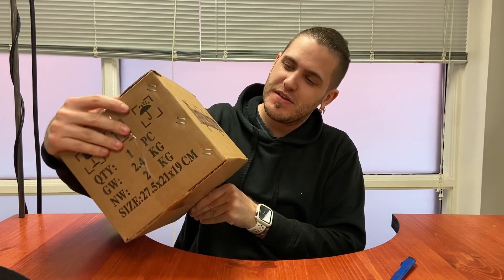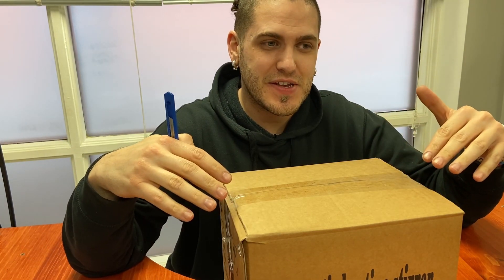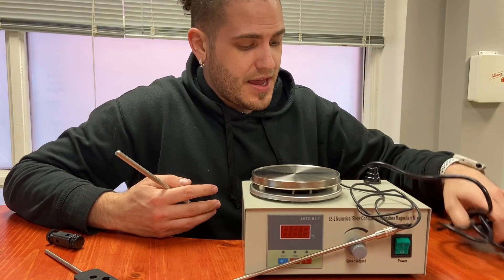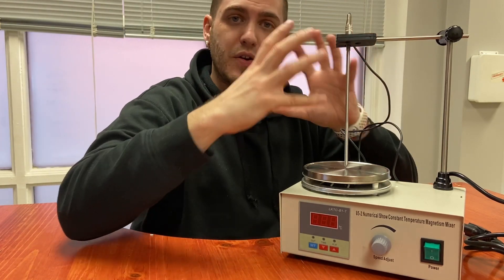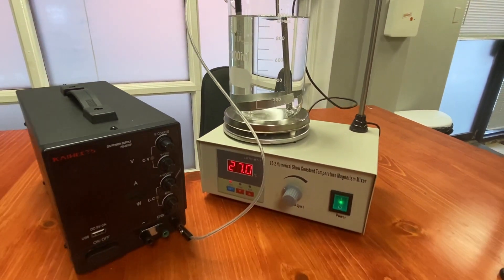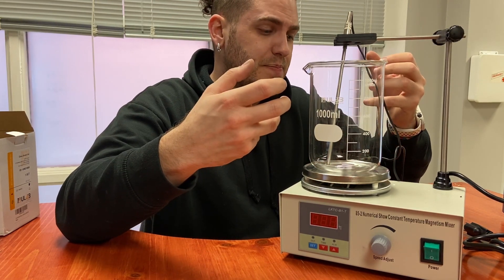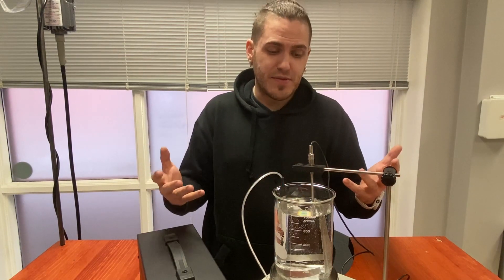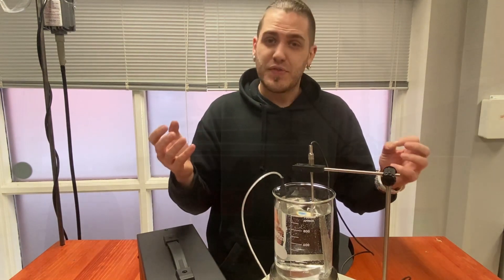We are getting into plating gold and silver plating - Magnetic Stirrer Unboxing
We have started on our metal plating journey. We still have a few more tools to get before we start testing but we will keep you updated on everything so you guys have a starters guide to plating.